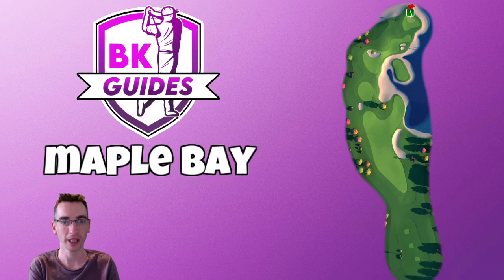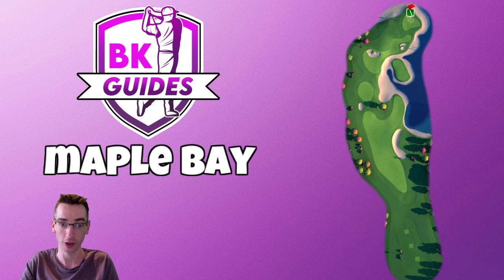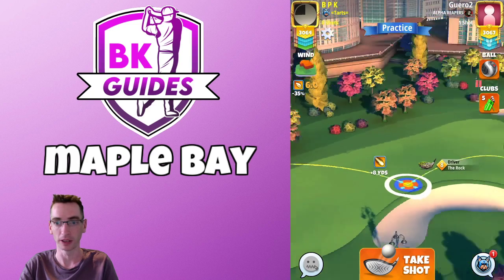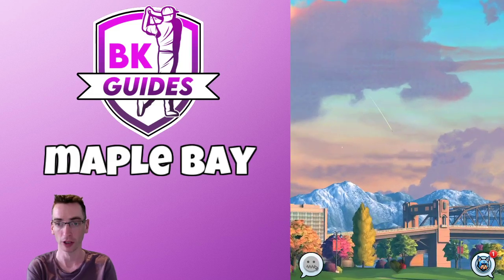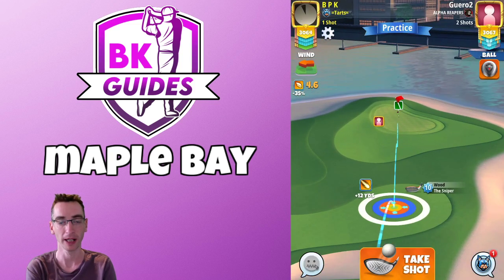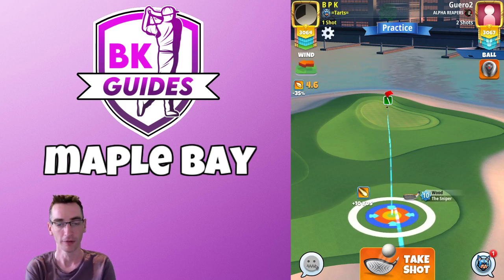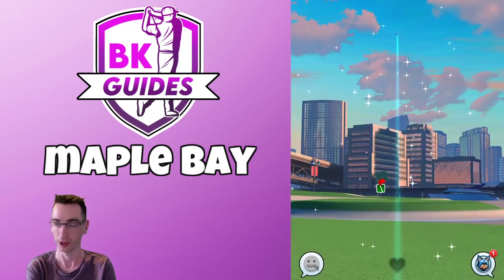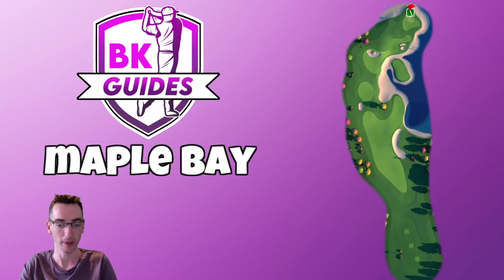MAPLE BAY - Hole 9, Par 5 (Albatross) | BK Guides | Tour 10 | Golf Clash Tips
In this Hole Guide video, we are looking at an Albatross on Hole 9 of the Maple Bay course.  Video replays of the drive and second shot, with adjustments.

🌐 COMMUNITY SUPPORT? 🌐

QUICK LINKS